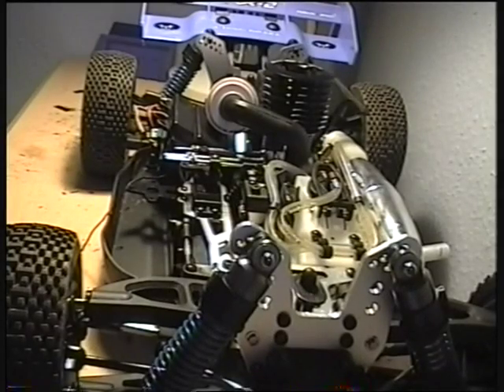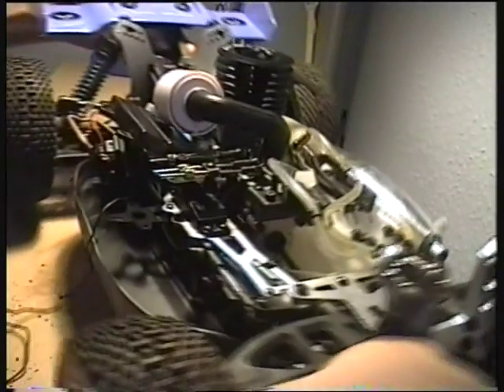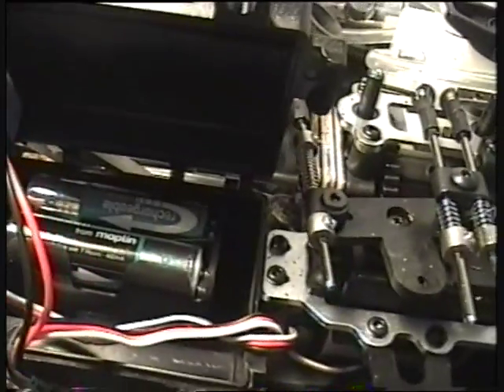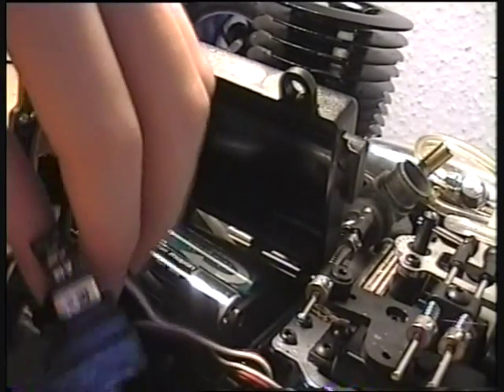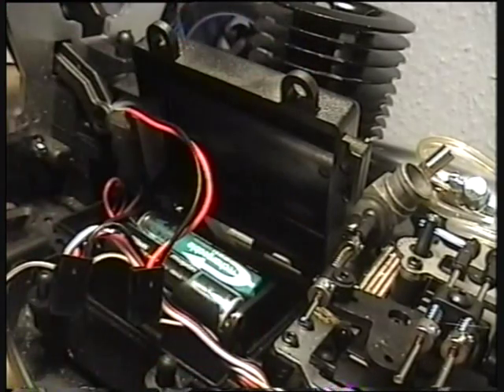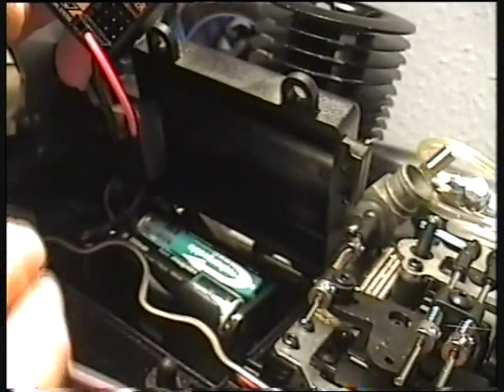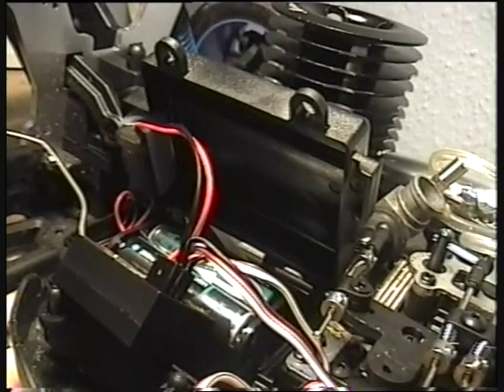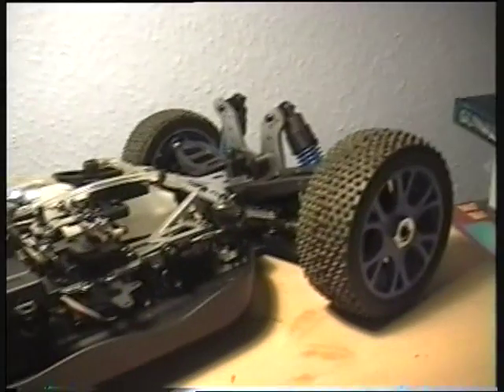2.4GHz? part 2: How to install a 2.4GHz receiver.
This is the second part in a 2 part video series about 2.4GHz.
Part 1: explains what 2.4GHz is
Part 2: Shows how to install a 2.4GHz receiver into an R/C nitro car.
This is my first video tutorial, so please be nice :)